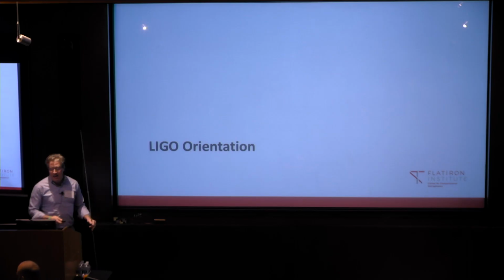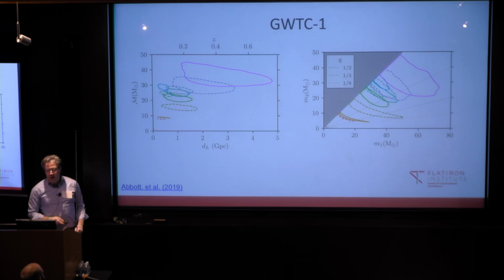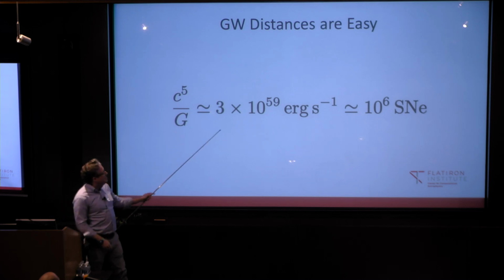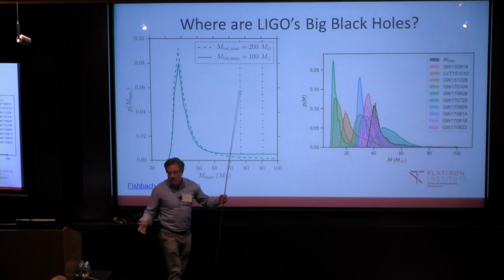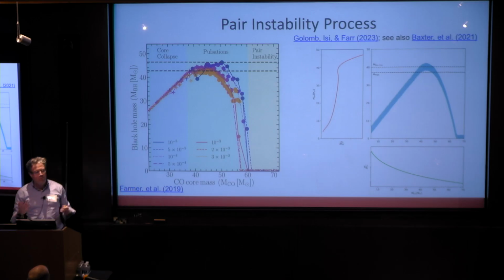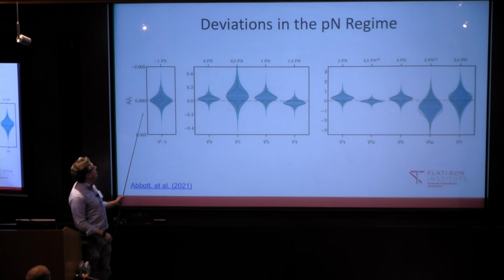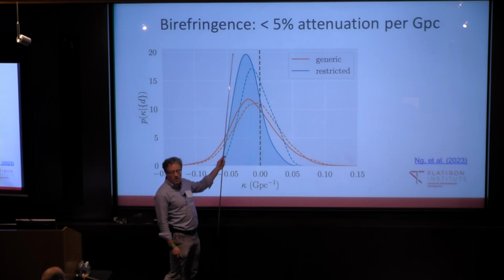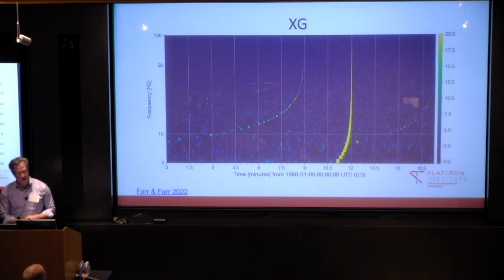Will Farr: The High-Frequency Gravitational Wave Landscape (March 5, 2025)